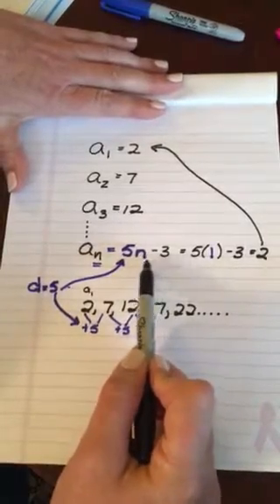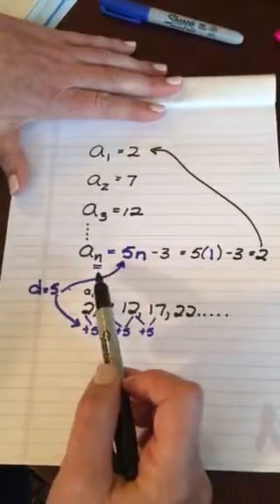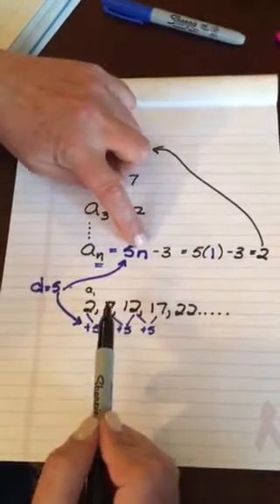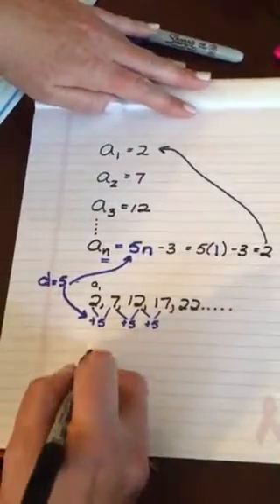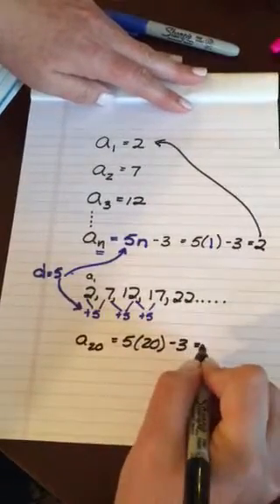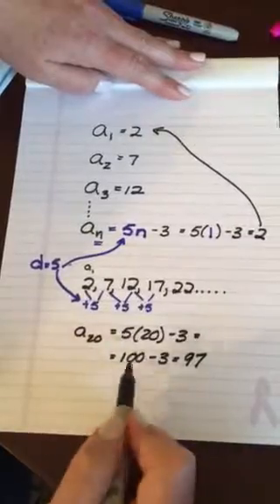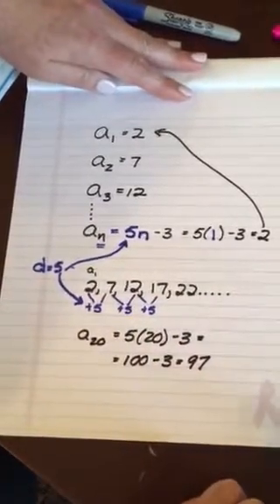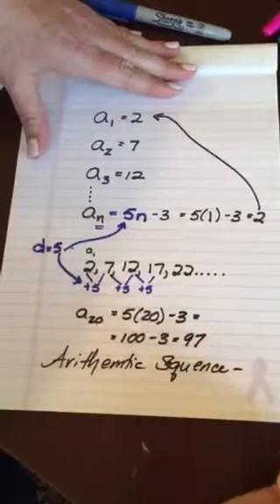Arithmetic Sequences Pt 1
Introduction to arithmetic sequences defining terms